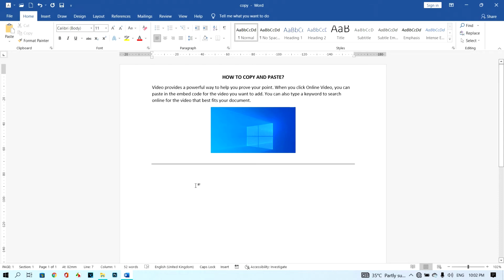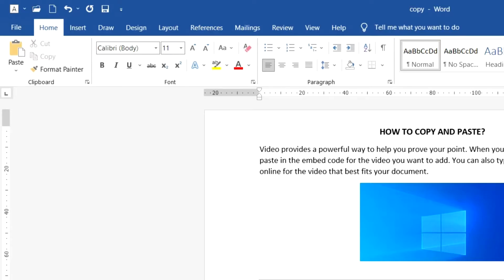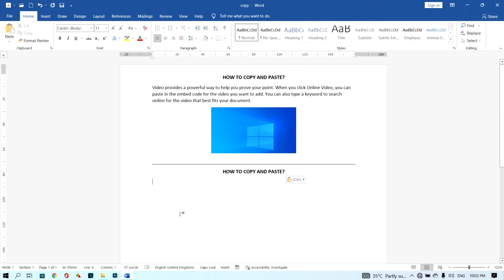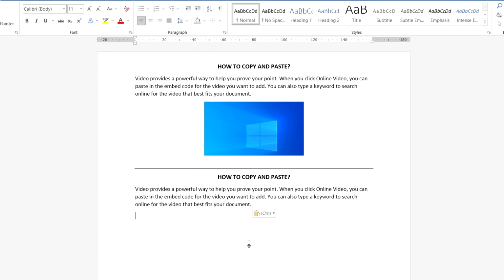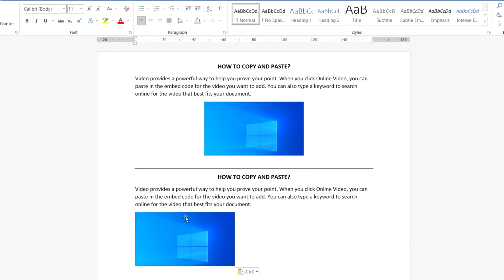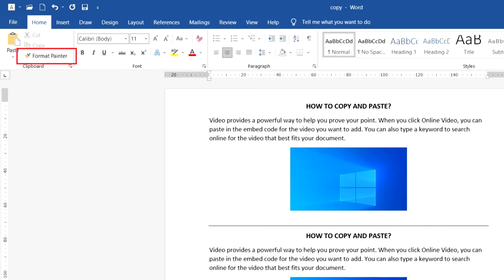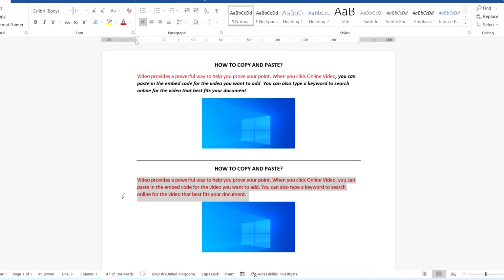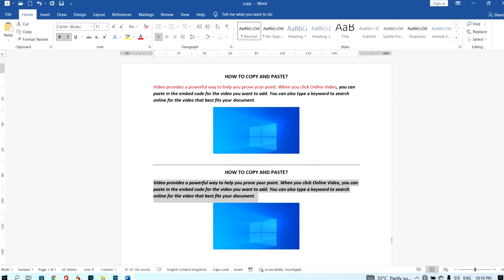PART.6 - Copy, Paste And Formart Painter in Microsoft Word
Dear all, In this video I will show 3 basics in Microsoft office word. There are How to copy, paste and use format painter?. After you find out with adjust of points hope that you can use them well in your work.

+ Tips tutorial:

- 00:00 - Introduction
- 00:17 - How to Copy and Pates in Microsoft Word?
- 02:13 - How to use format painter?